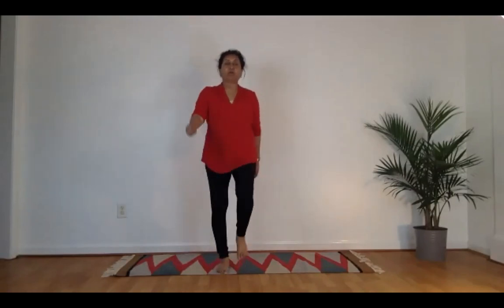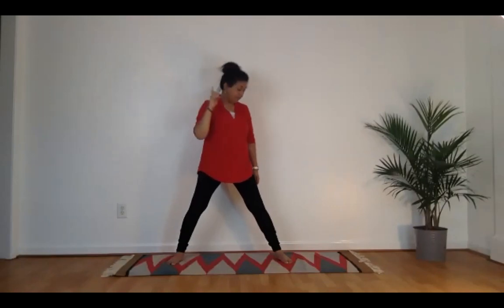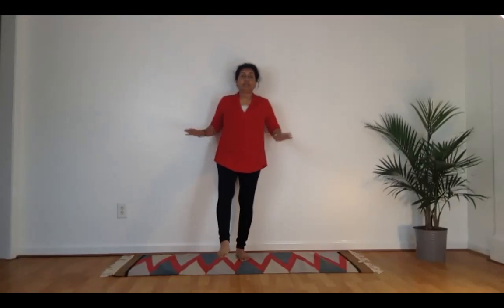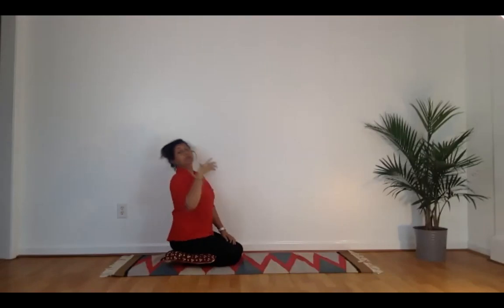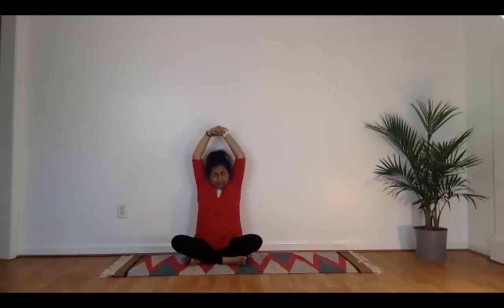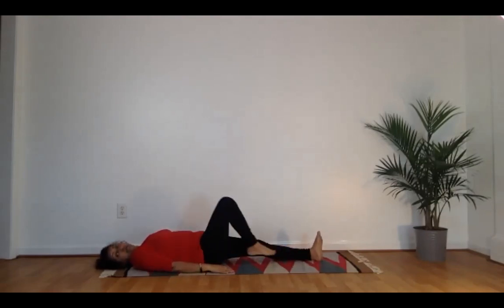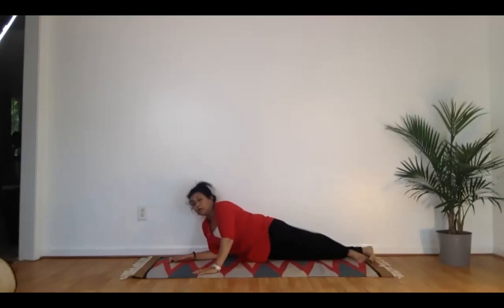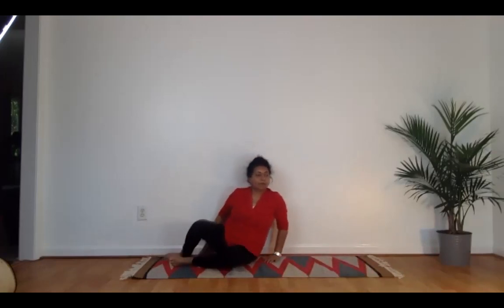Daily Yog Asans with Abha Gupta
Join Abha as she will show us Daily Yog Asans Routine for gentle Yoga,

Congratulations to Astronaut Bob Behnken and Doug Hurley success return from Space, thanks to the SpaceX Dragon- Check out  Dr. Sarkar's Yoga for Space Health paper

Sunday Aug 2, 2020